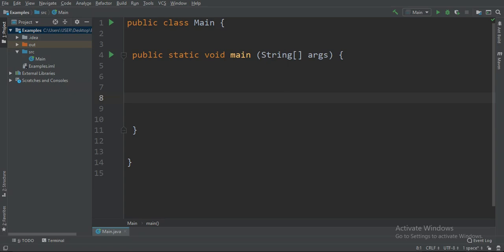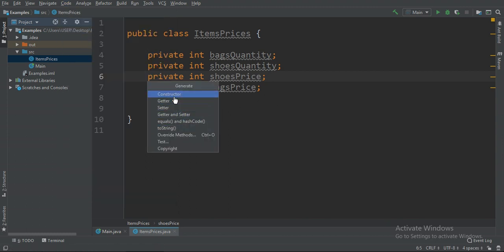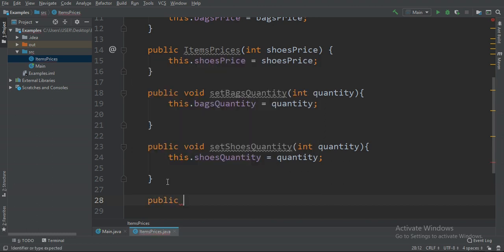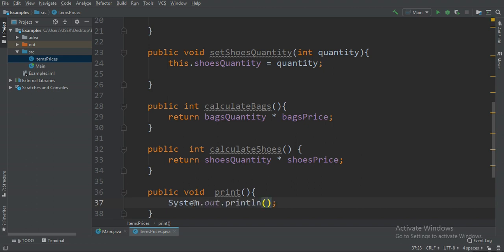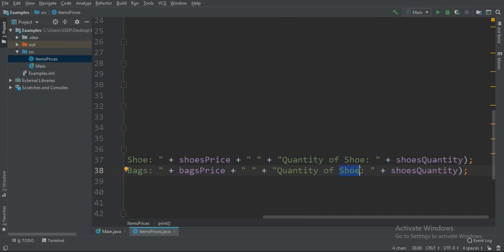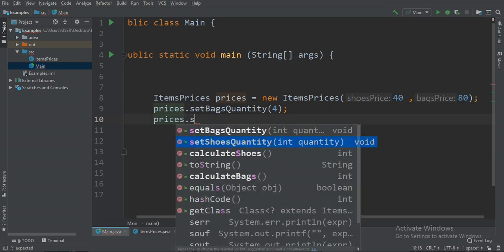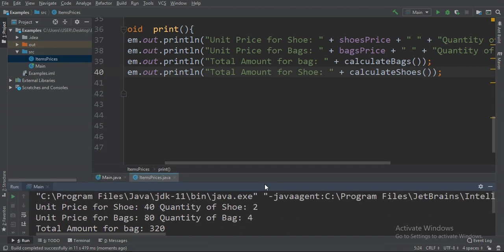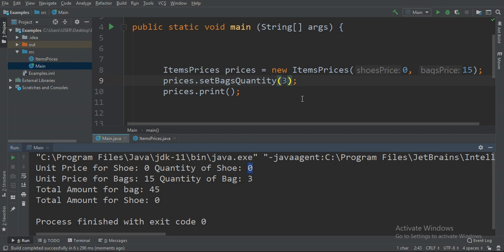Java Constructor Overloading: Explained with Examples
Learn all about constructor overloading in Java with this comprehensive tutorial. In this video, we'll explore the concept of constructor overloading, which allows you to create multiple constructors with different parameter lists. We'll discuss why constructor overloading is useful, its syntax, and provide practical examples to reinforce your understanding. Whether you're a beginner or an experienced Java programmer, this video will help you master constructor overloading and enhance your object-oriented programming skills.